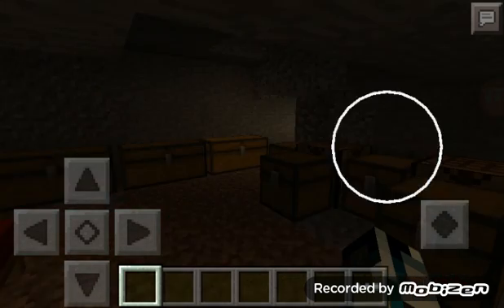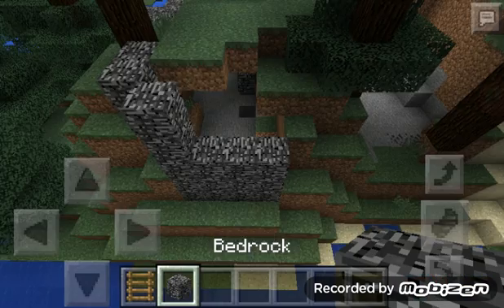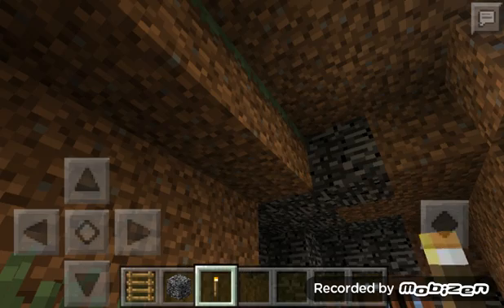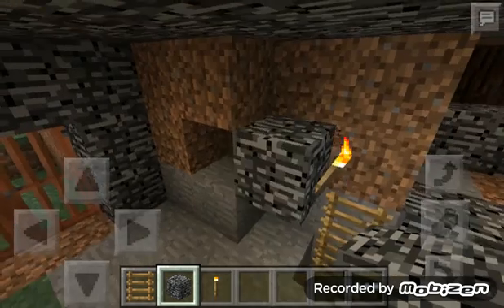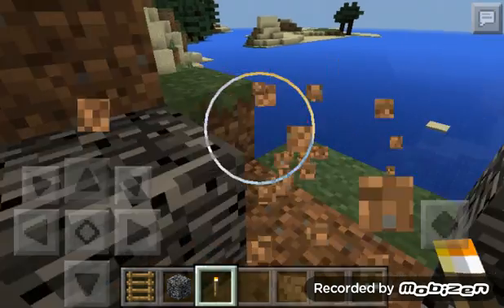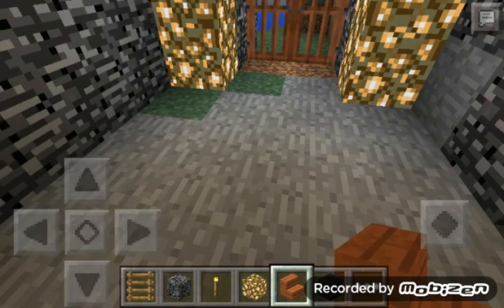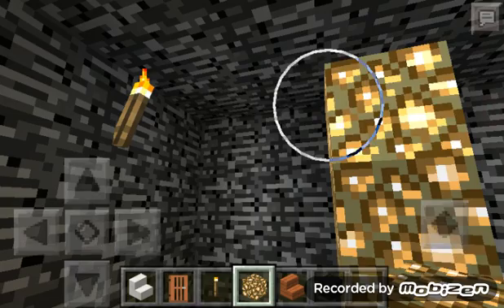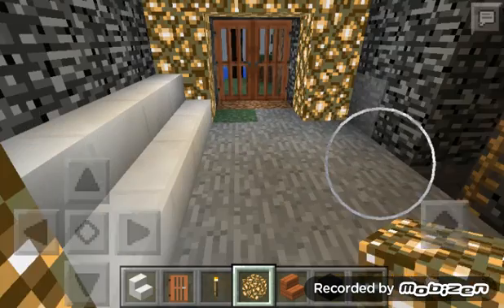MINECRAFT PE PT.1 SURVIVAL HOUSE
I MADE  A SURVIVAL HOME IN MINECRAFT PT.2 NEXT WEEK